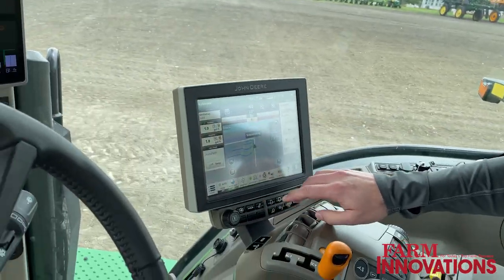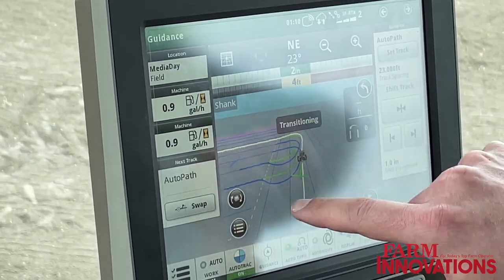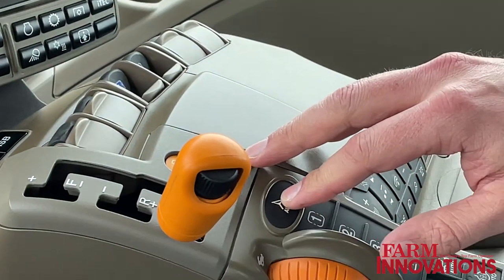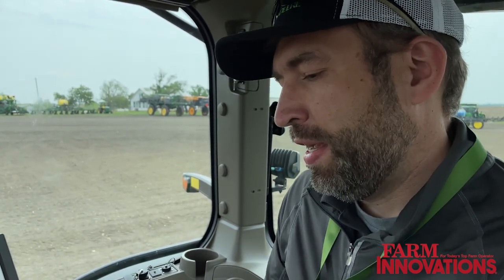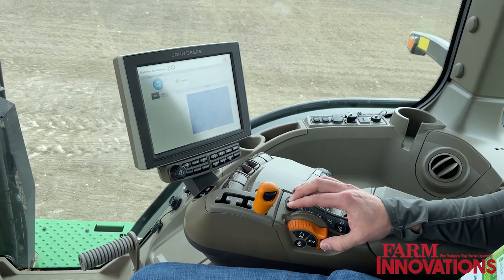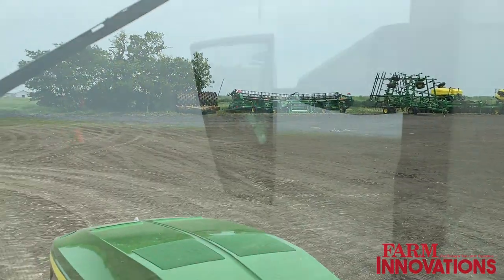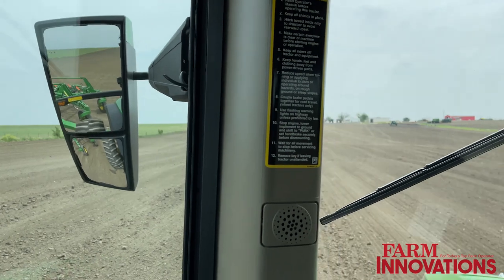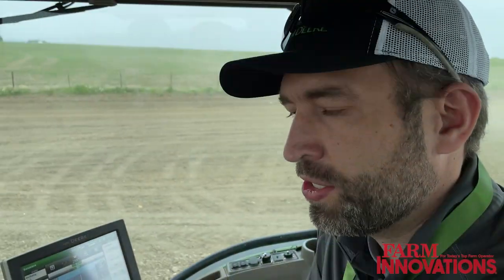Inside the Cab of a John Deere Autonomous 8R410 Tractor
John Deere autonomy technical delivery manager Jeff Ronde takes us inside the cab of the Autonomous 8R410 Tractor. Ronde demonstrates how the auto-path system in conjunction with a fully mapped field allows the tractor to autonomously maneuver without any additional commands.